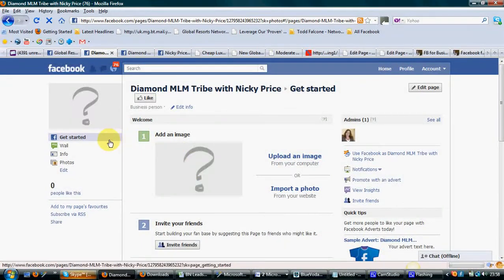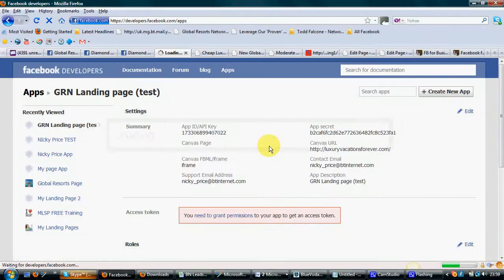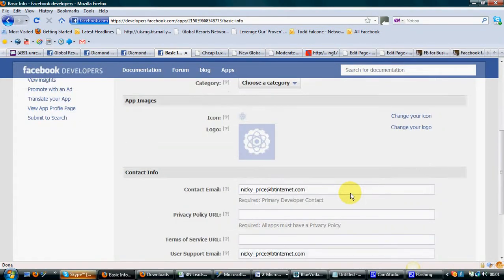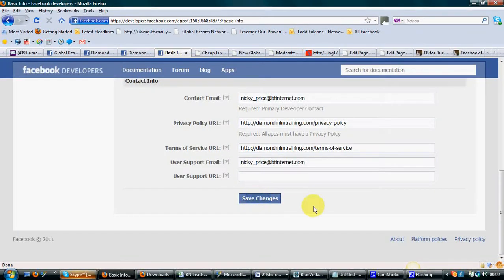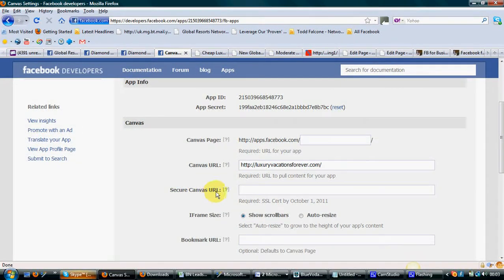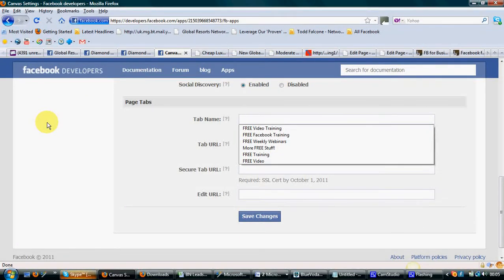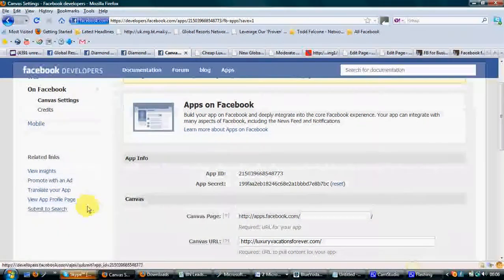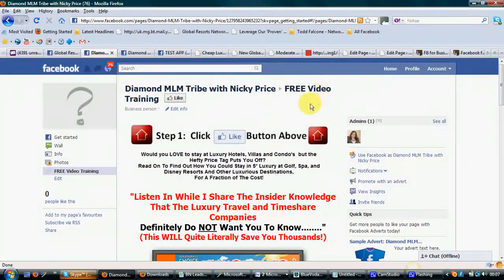How to set up a Facebook Fan Page video 3.mp4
How to set up a facebook fan page (creating a facebook fan page) video 3.  This is the videos to accompany "FB for Business Blueprint" training which you can find This is a step by step e-book with video tutorials showing you how to set up your FB profile for business right from profile creation, the difference between groups and fan pages and which to use, how to create groups and fan pages and how to promote them to create fans and likes for more sales and opt-ins.
This is the one stop shop for creating your business presence on FB with video tutorials for creating a facebook group and for creating a facebook fan page.